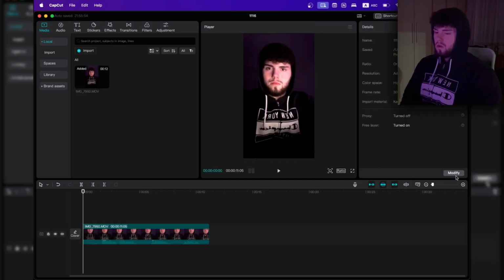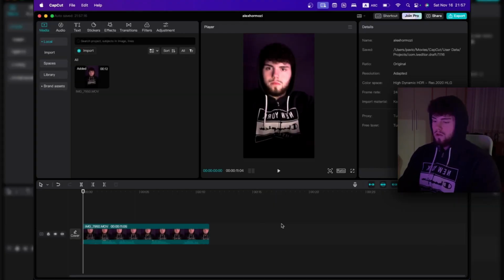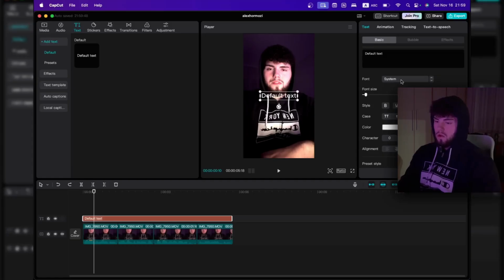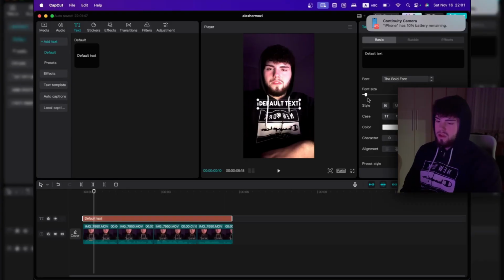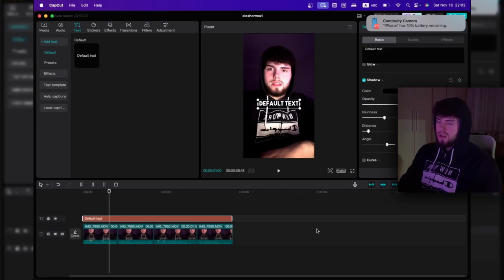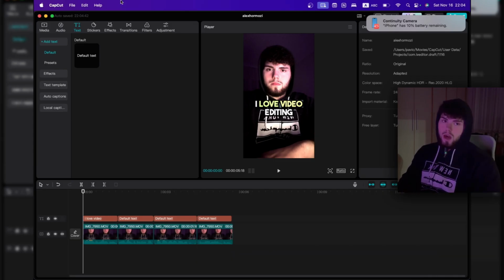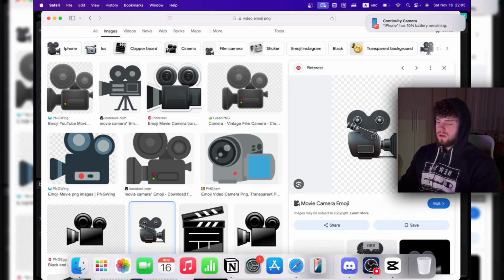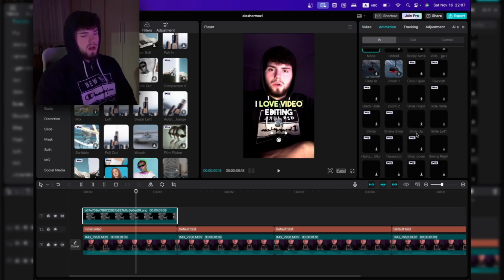Kako Editovati kao Alex Hormozi U CapCut-u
Ovo je snimak koji sam snimio i spremio pre godinu dana i nikada ga nisam izbacio, i sada nakon godinu dana vidi svetlost dana

U ovom snimku objasnjavam kako editovati klipove kao alex hormozi u capcut-u